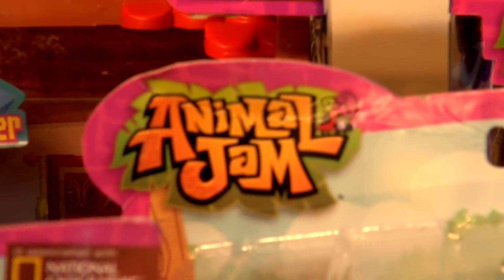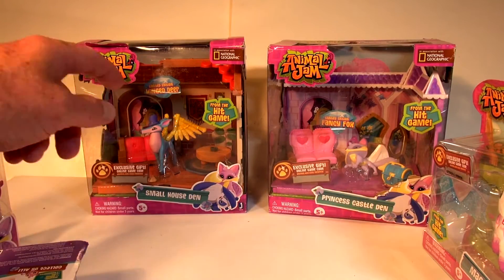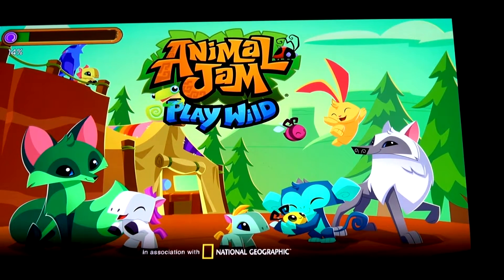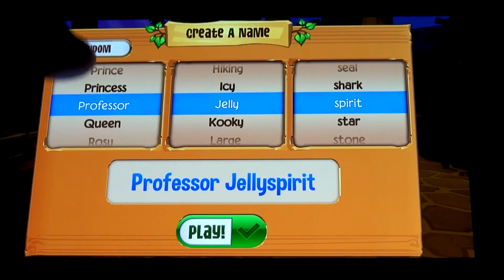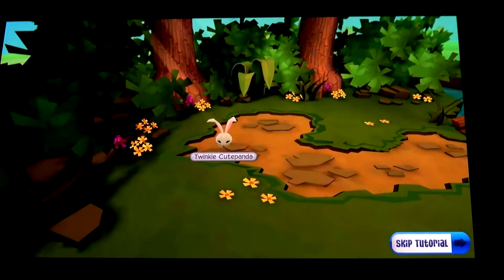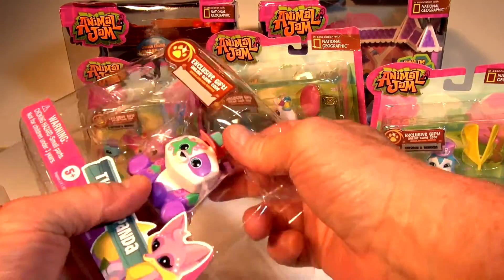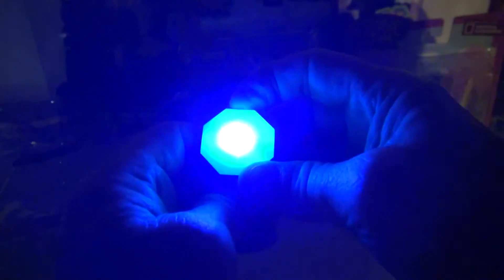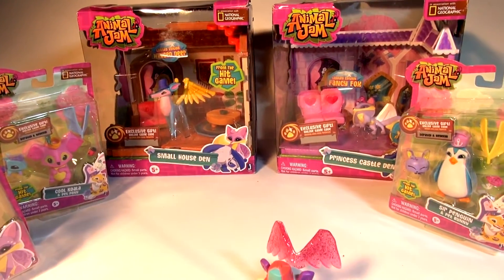ANIMAL JAM TWINKLE PANDA UNBOXING in Association with National Geographic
Animal Jam takes place in a fictional country known as Jamaa, containing various biomes and cartoon player-created animals. Players can create an animal with an anonymous 3-part name, such as "Lucky Coolpride" and "Majestic Smartybear", dress it up with virtual clothing, and control it in the gameplay environment. Players can also customize their den with furniture, chat with other players, adopt pets, play minigames, buy additional furniture and clothing with gems and diamonds, attend parties, and go on various RPG-style adventures.

The in-game economy is made up of gems that can be obtained by playing games and participating in many other activities. There is also a more valuable currency of diamonds which can be obtained through Animal Jam Outfitters purchases, membership purchases, and the daily spin. In addition, a diamond is distributed to members once every week.[citation needed]

Players can obtain clothing and furniture they desire through a player-wide exchange system in which one player offers items for another player's item displayed on their profile's trade list.

Today we unbox Twinkle Panda as suggested by one of our YouTube Fans, named Dakota , thanks for sending in a comment.